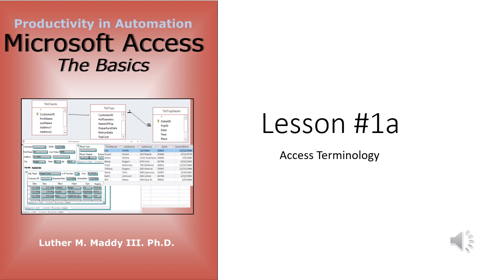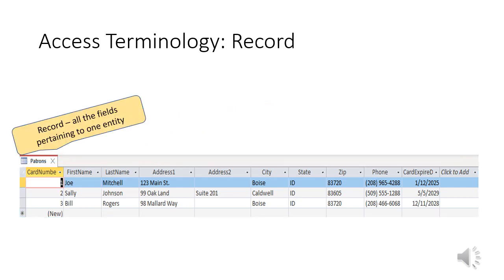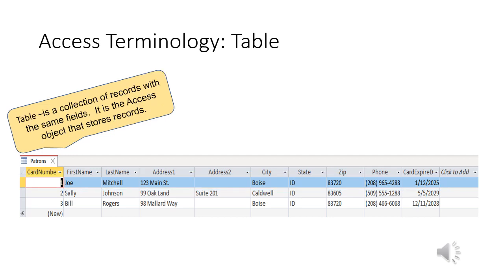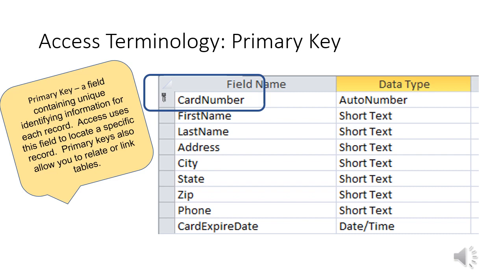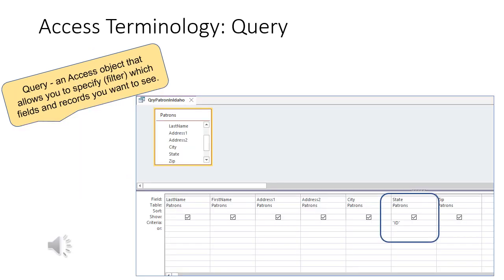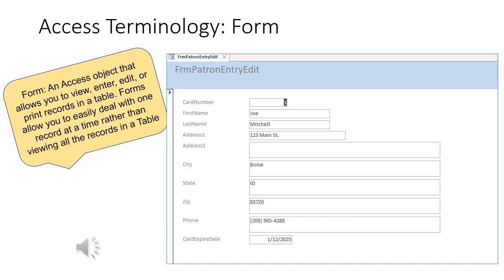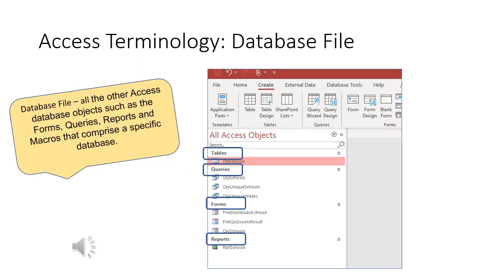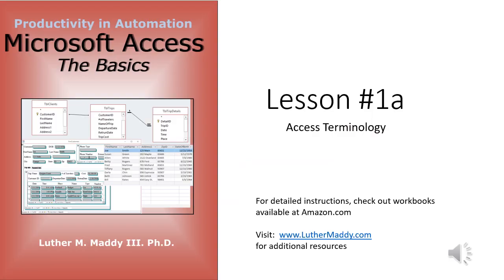Microsoft Access for Beginners: Essential Database Terms & Concepts Explained!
New to Microsoft Access? Before you start building databases, it's important to understand the basic terminology and concepts that make relational databases work.

In this beginner-friendly Microsoft Access tutorial, Dr. Luther Maddy, Ph.D., explains essential database terms, including fields, records, tables, primary keys, queries, forms, and reports.

Understanding these concepts will make learning Microsoft Access much easier and help you build a solid foundation for creating and managing databases.

In this video, you'll learn:

✅ What a database is and how Microsoft Access organizes information

✅ The difference between fields and records

✅ How tables store and organize your data

✅ What primary keys are and why they are important

✅ How queries help you retrieve and analyze information

✅ How forms make entering and managing data easier

✅ How reports help you present and summarize information

✅ The different database objects available in Microsoft Access

Whether you're a student, business professional, or someone learning database management for the first time, this tutorial will help you understand the language of Microsoft Access.

📘 FREE Microsoft Access learning resources

🎓 Helping Humans Learn

Build your knowledge one skill at a time!